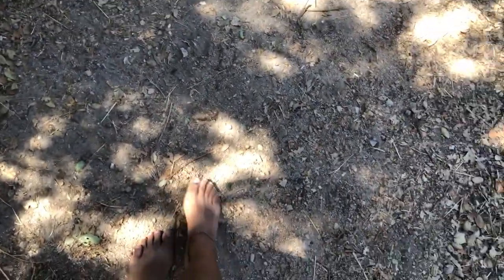Earth Star Chakra / Guided Meditation & Teaching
What is the Earth Star Chakra? Become familiar with your Earth Star Chakra and connect with the duality of being human and spirit.